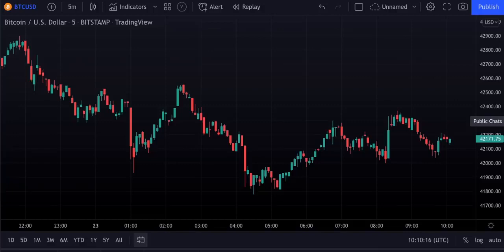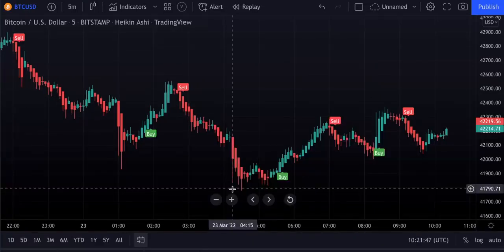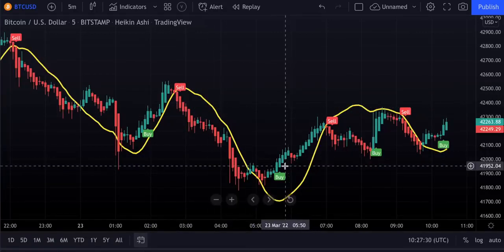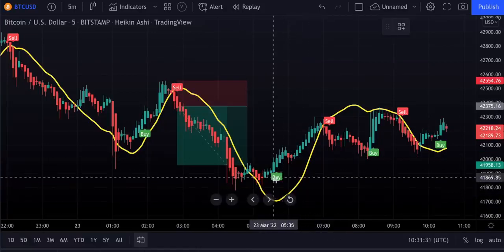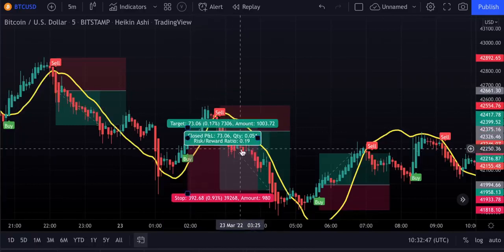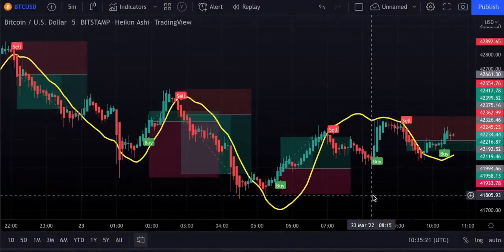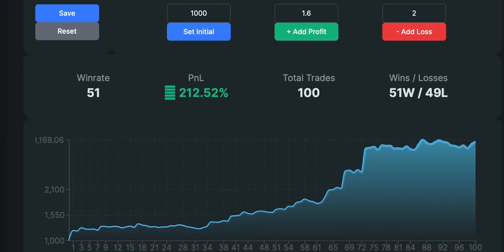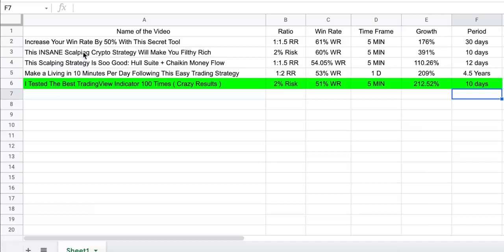I Tested The Best TradingView Indicator 100 Times on a 5 Minute Chart Crazy Results #000